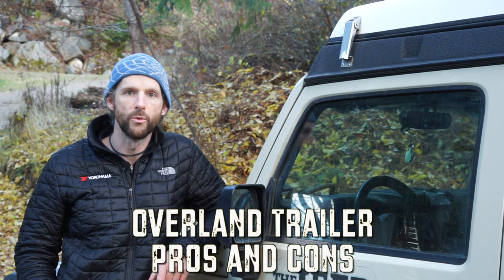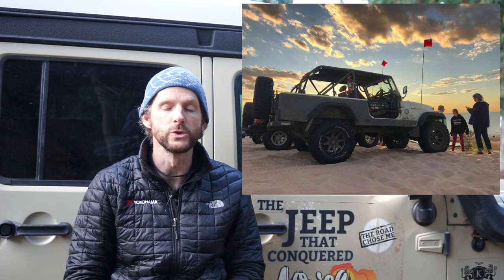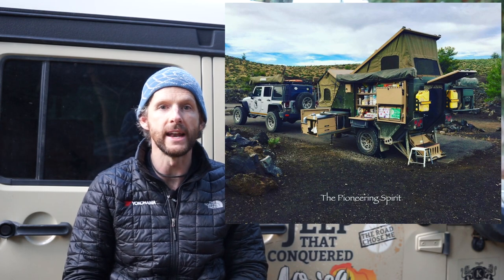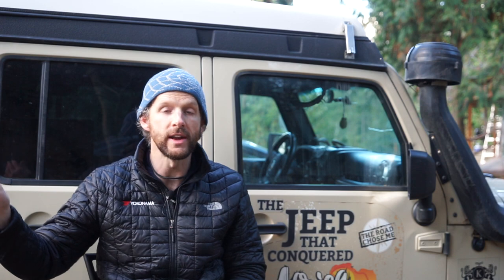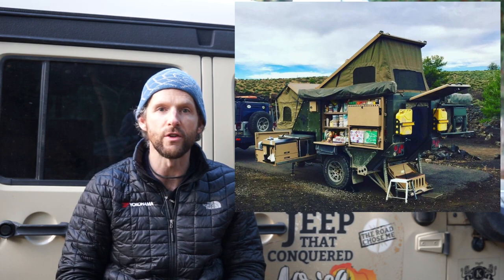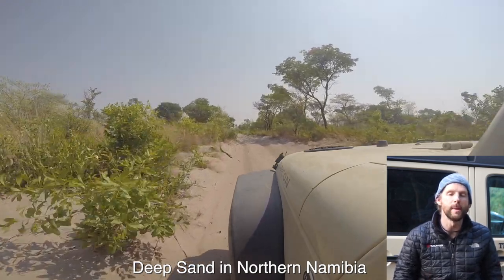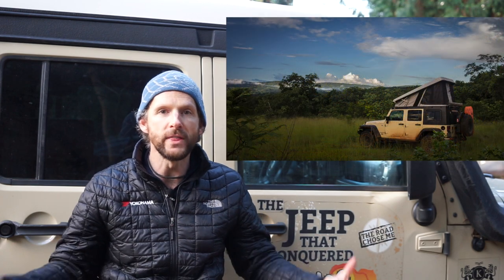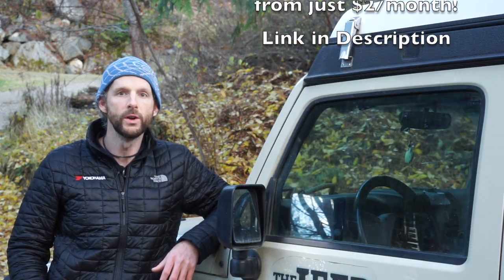Overland Trailer Pros & Cons - Sleeping setups compared [part 3]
I discuss the pros and cons of using a dedicated trailer (caravan) for Overland travel. I talk at length about weekend and longer trips, and then discuss why they are not commonly used for longer international overland trips

Checkout my friends Jared & Jen -  The Pioneering Sprit on Instagram !

999 Days Around Africa: The Road Chose Me